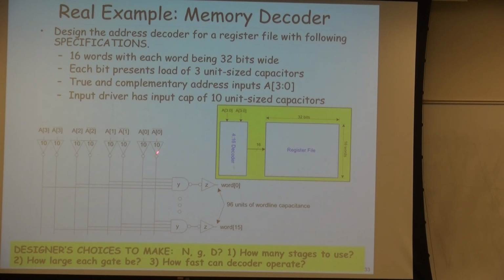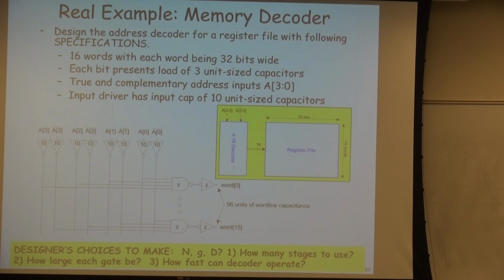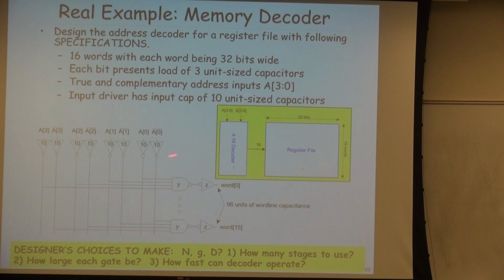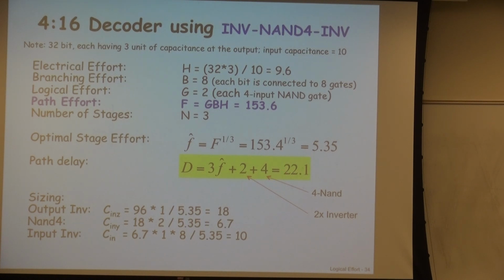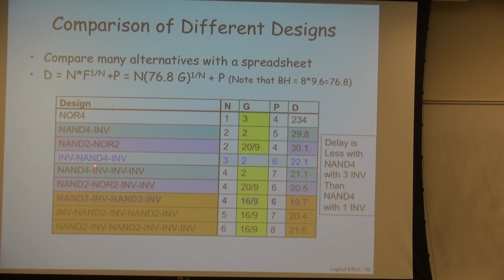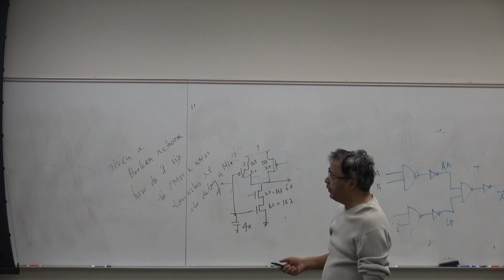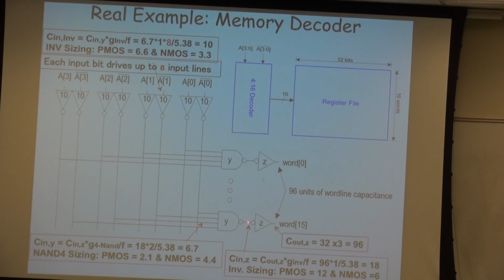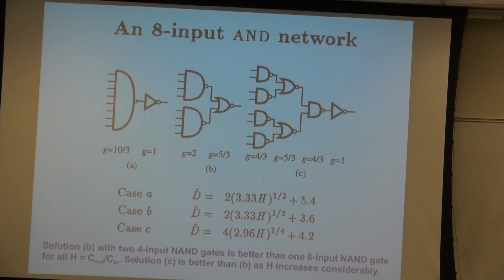Lecture-5: Circuit Delay Minimization, part 5